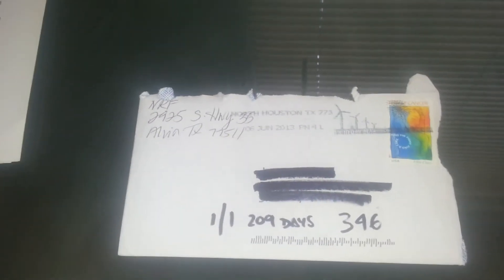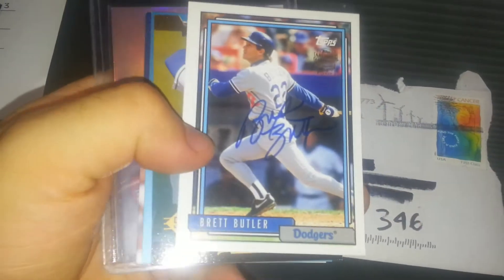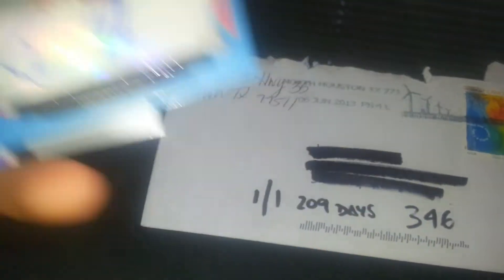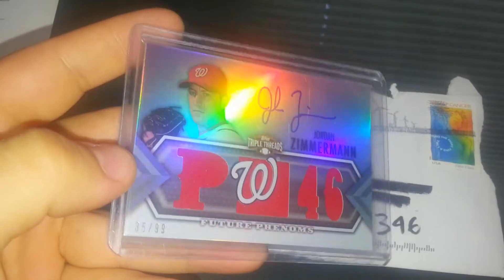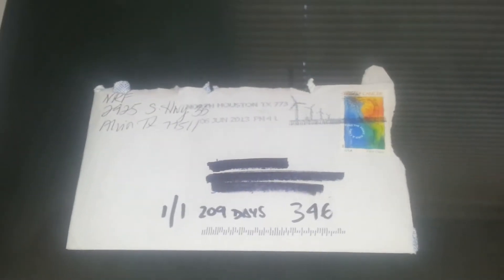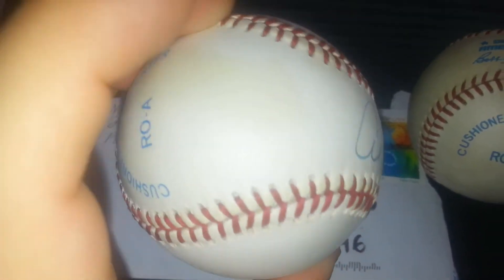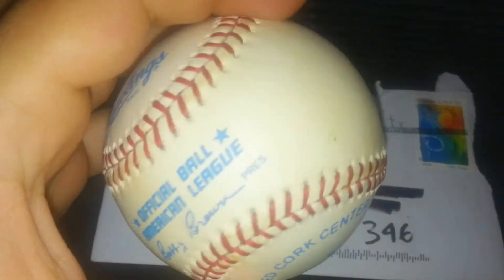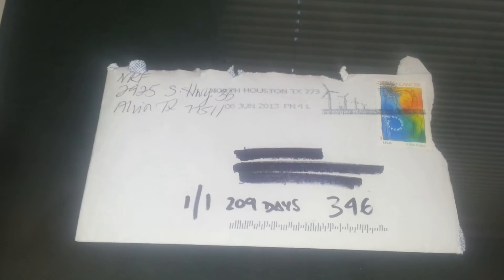TTM Mailday 06/10/2013 - 1 HOF GU Success, 2 HOF Pickups, Trades, Etc.